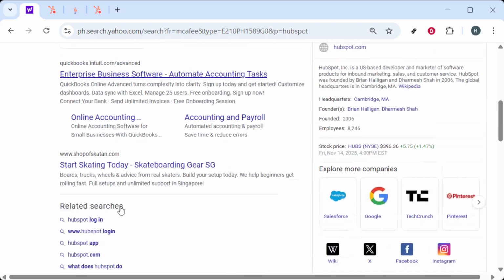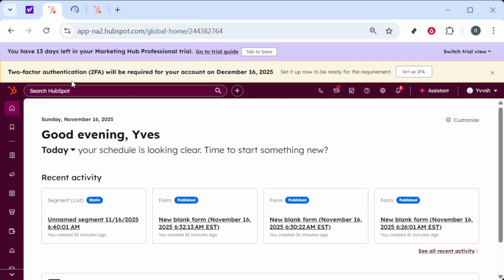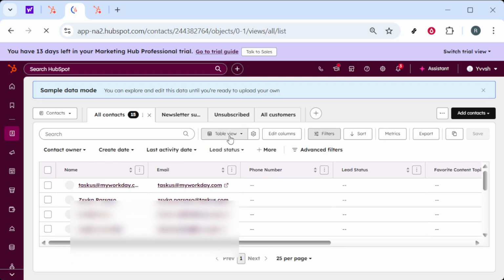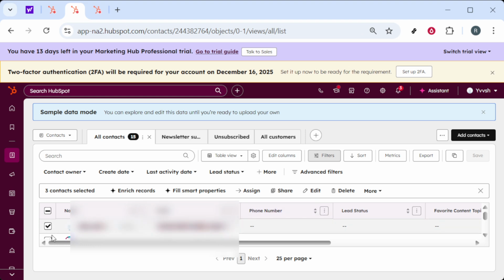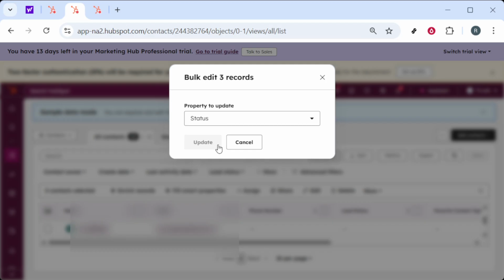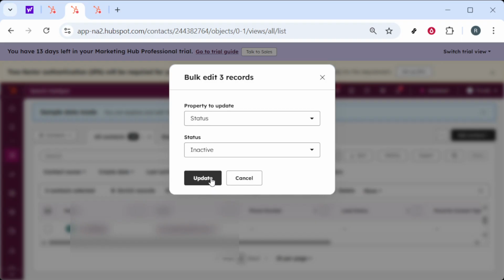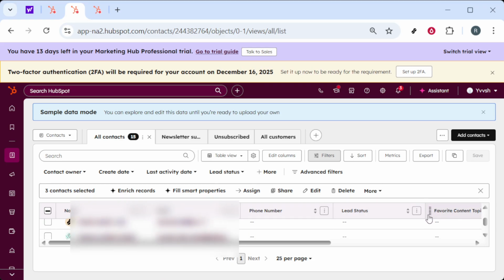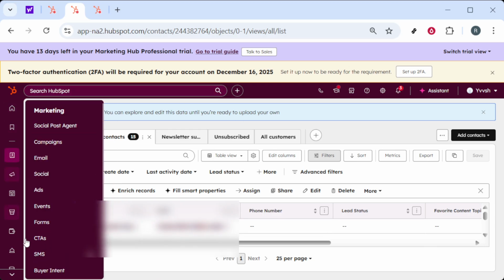How To Edit Records In Bulk From The Object Index Page In Hubspot | Full Guide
Bulk editing saves time by allowing you to update many records at once. This is useful for updating properties, assigning owners, or cleaning old data. HubSpot lets you perform edits directly from the index page of any object. Here’s how:

⭐ Go to Contacts, Companies, Deals, or Tickets
☑️ Select multiple records
🛠️ Click Edit
📝 Update properties
💾 Save all changes